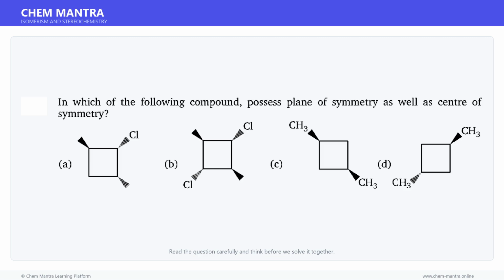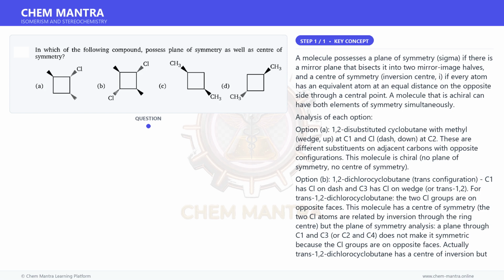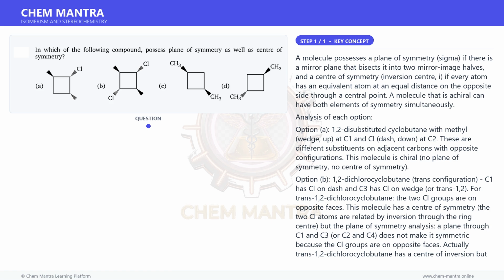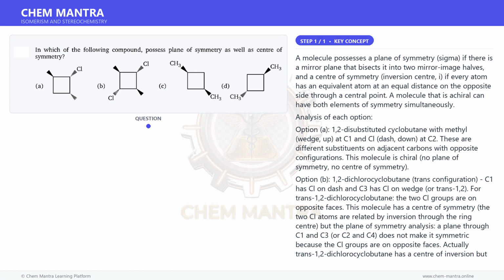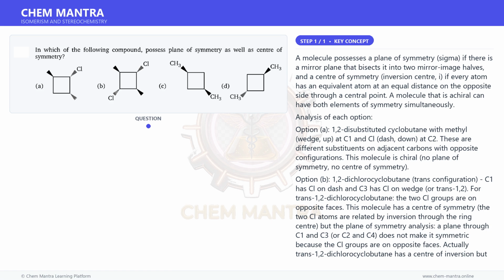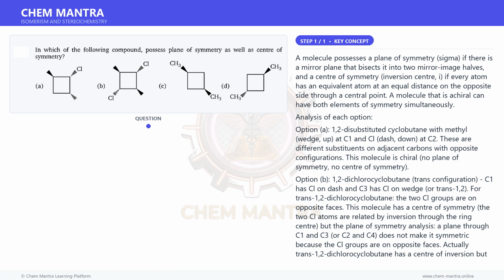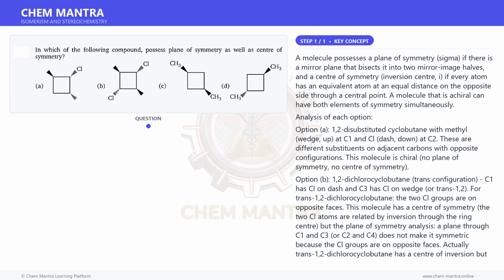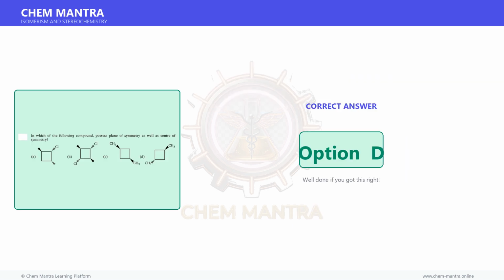Isomerism & Stereochemistry | JEE & NEET Chemistry | Chem Mantra